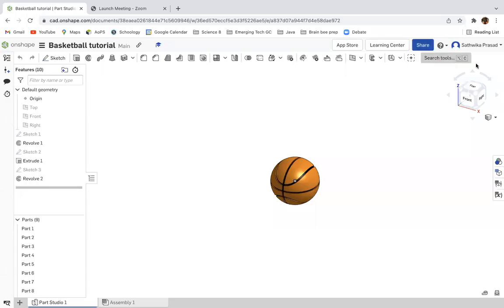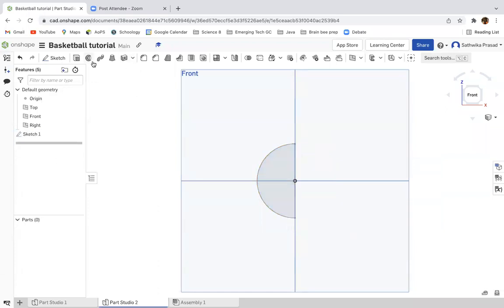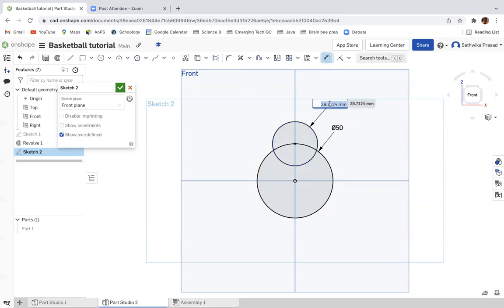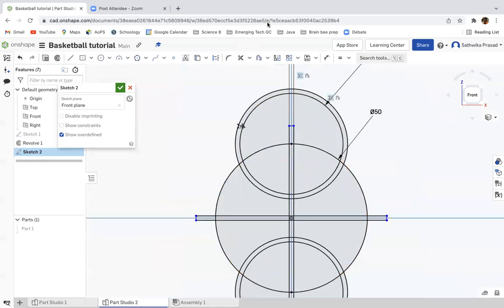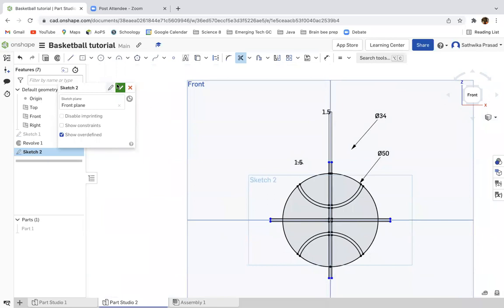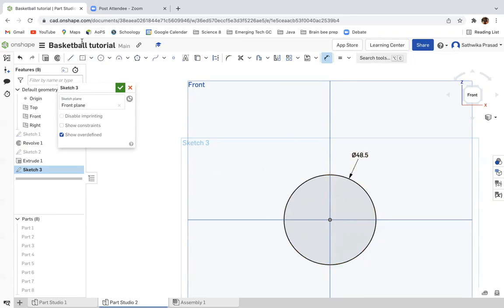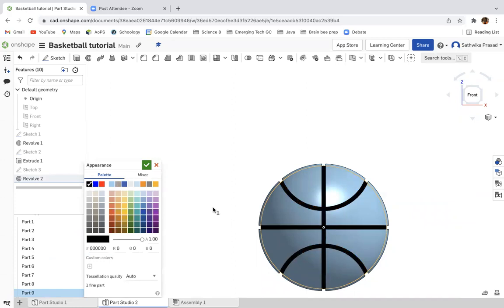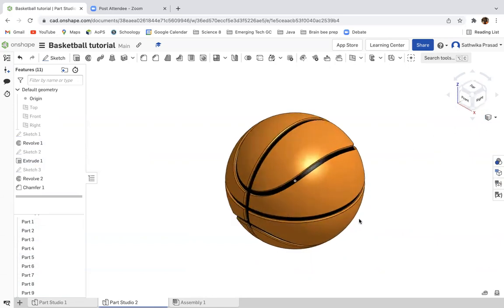Basketball tutorial on Onshape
Hi guys! In this video, I went over how to create a basketball in Onshape.
Thanks!